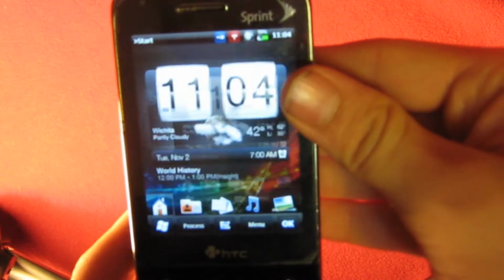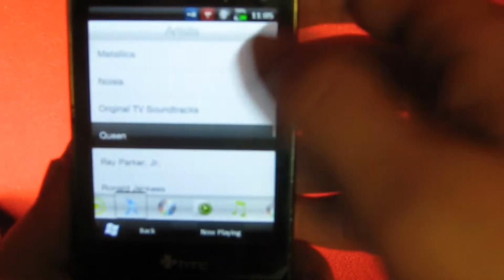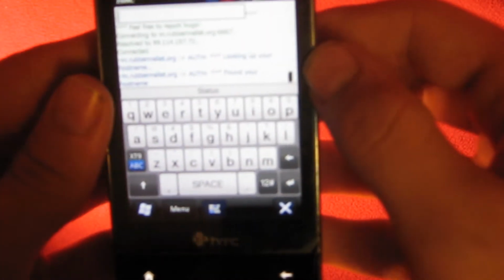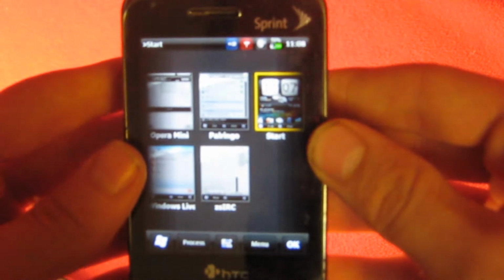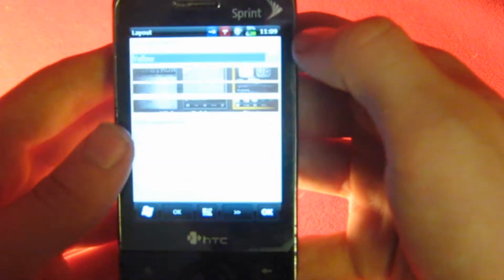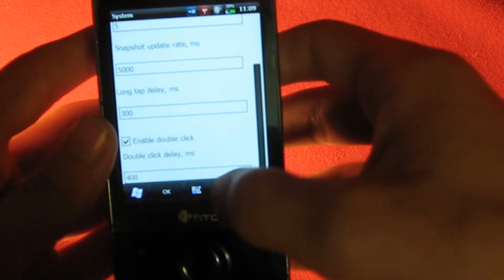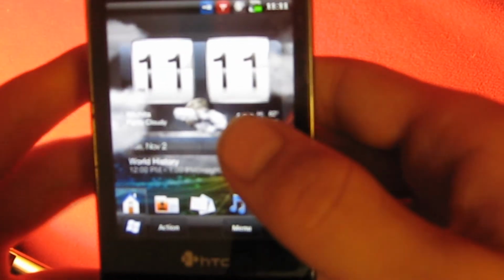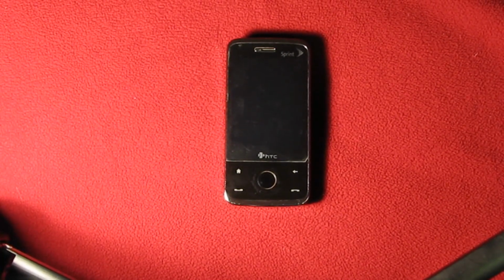TaskFacade and Windows Mobile Multitasking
I show just how well Winmo really is at multitasking.